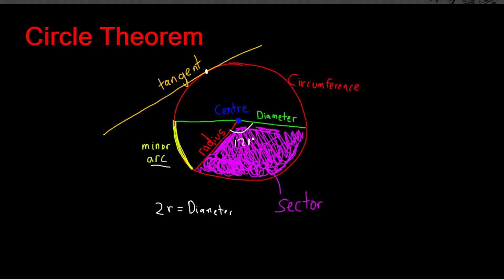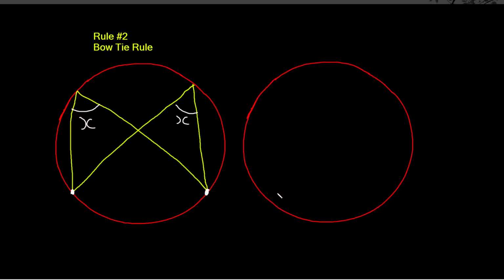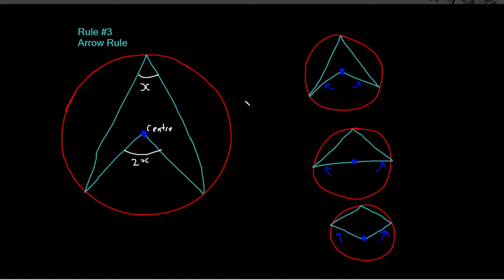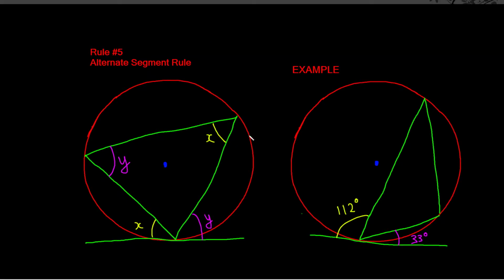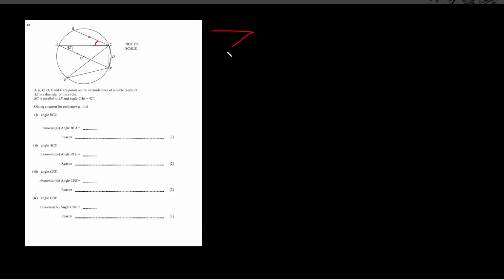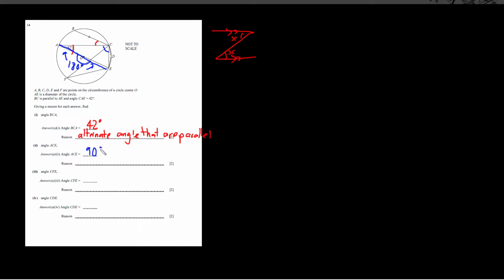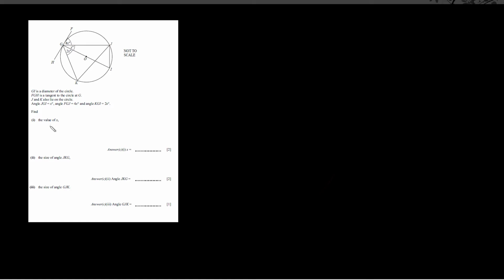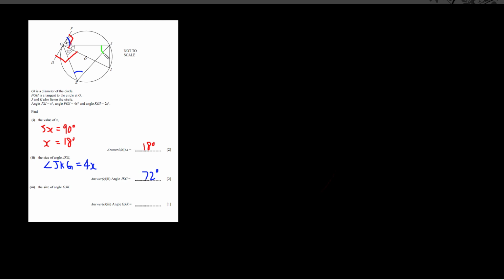Circle Theorem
5 rules of Circle Theorem with example past year questions at the back for Cambridge IGCSE.